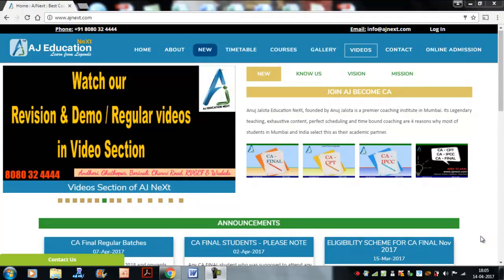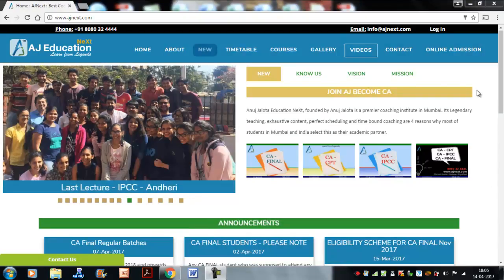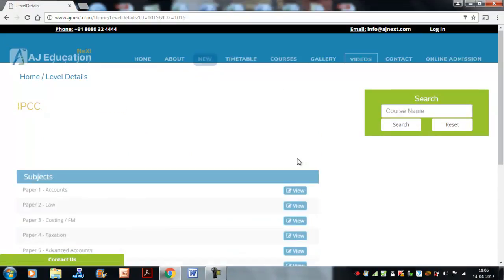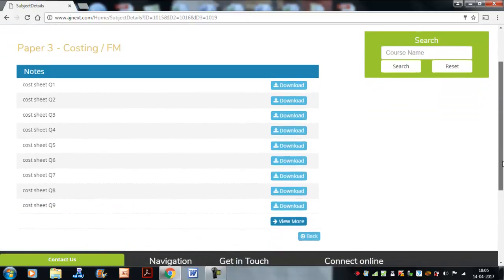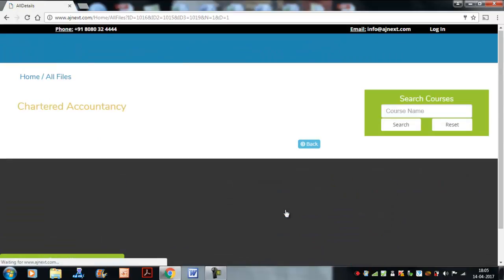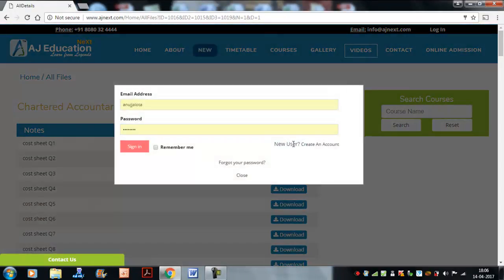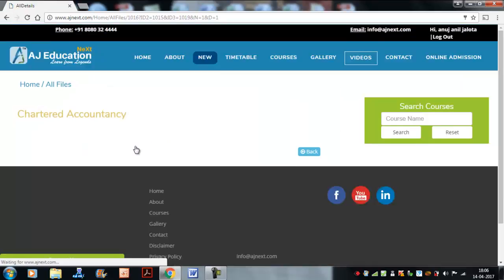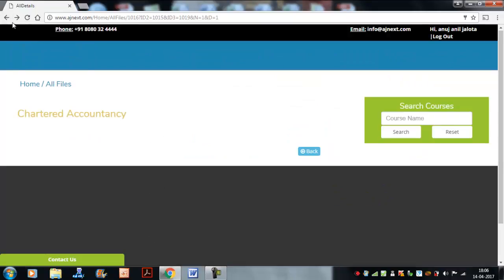Tutorial on homework section